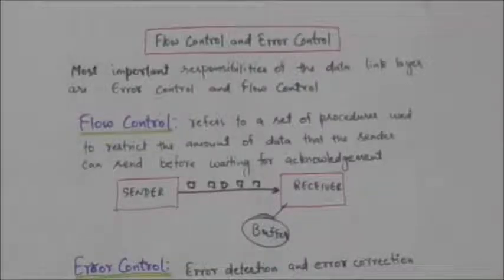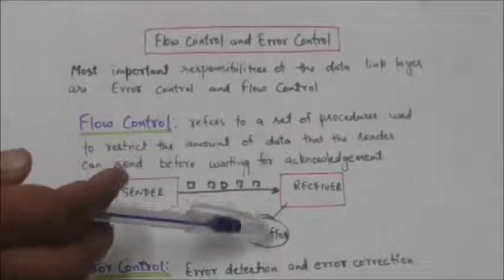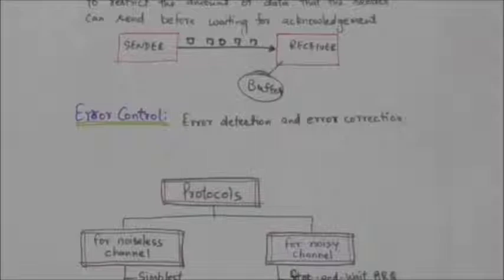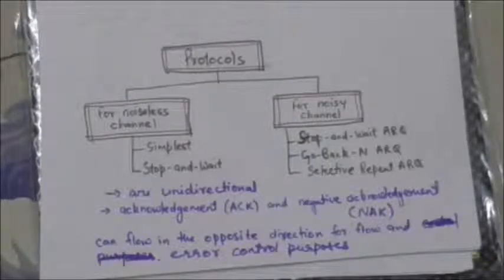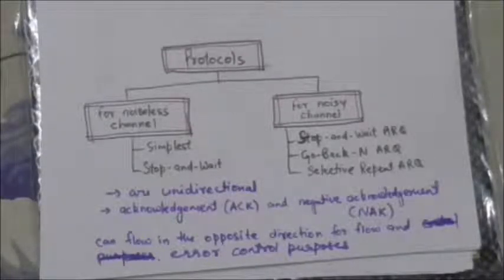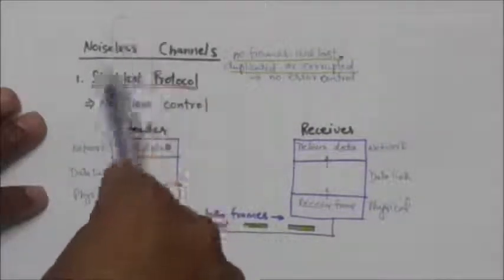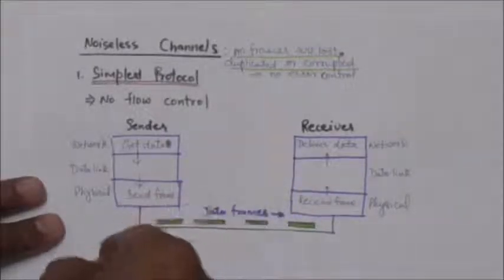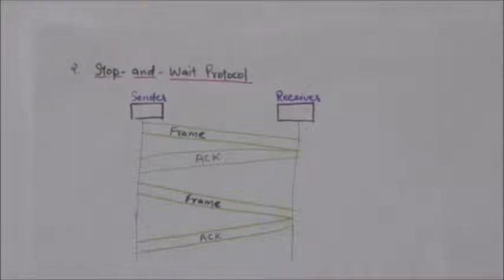COMPUTER NETWORK: DATA LINK LAYER -PROTOCOLS FOR NOISELESS CHANNEL,| tutorial-28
simplest protocol,
stop and wait protocol